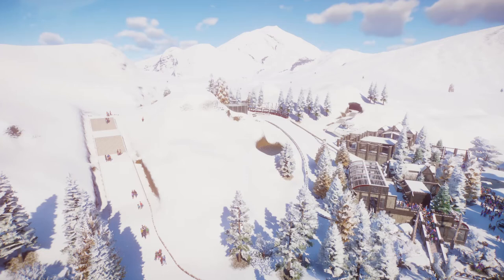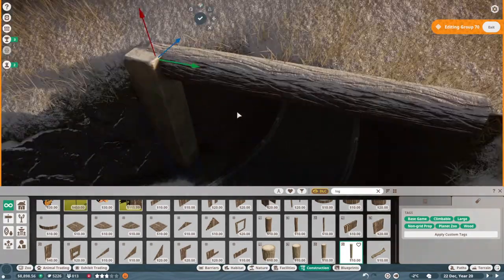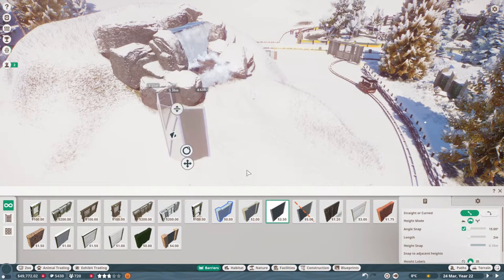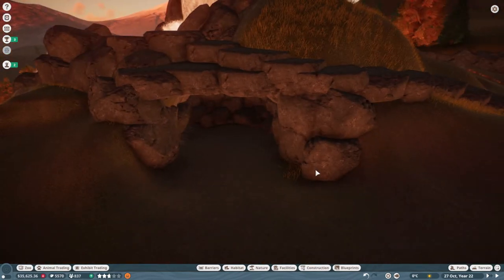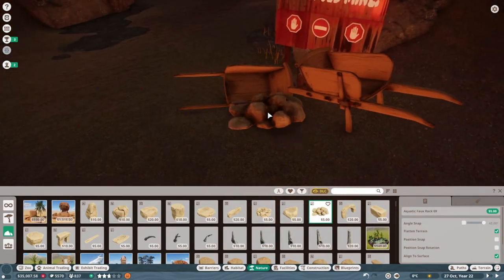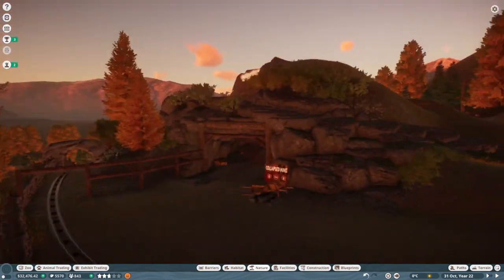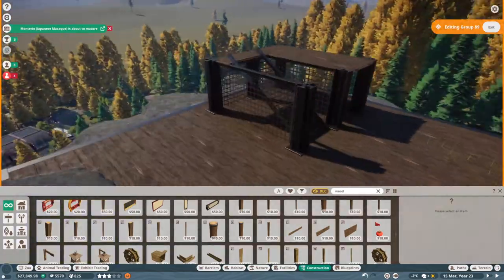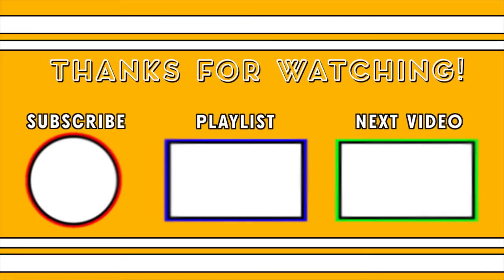Planet Zoo Franchise Mode | Northlands National Park | Episode 7 | Dall Sheep | Hard Mode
Timestamps
00:00 Intro
01:38 Hillside Trail & Staff Walkway Speedbuild
09:32 Dall Sheep Habitat Start
10:15 Waterfall Construction
13:35 Collapsed Mine Construction
29:12 Research & Observation Post Construction
34:17 Dall Sheep Habitat End
35:02 Mini Tour & Outro